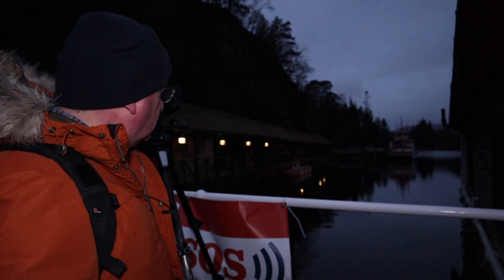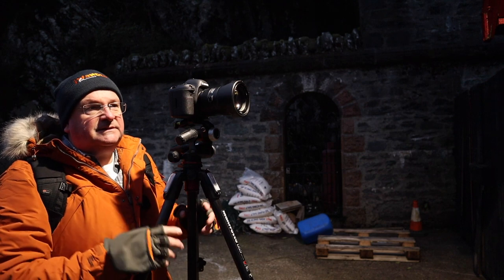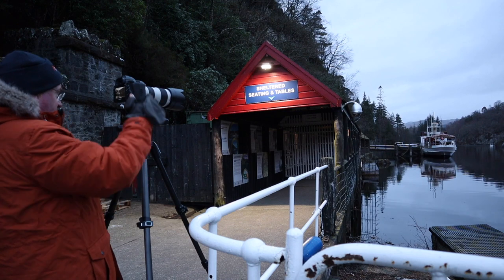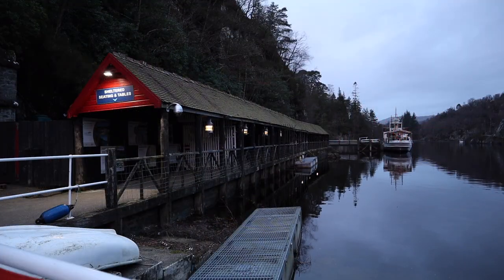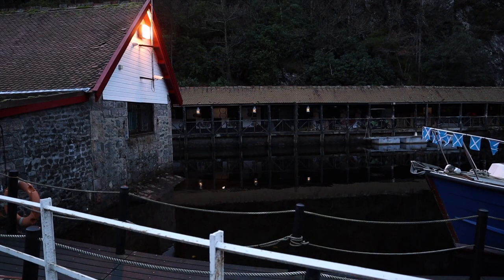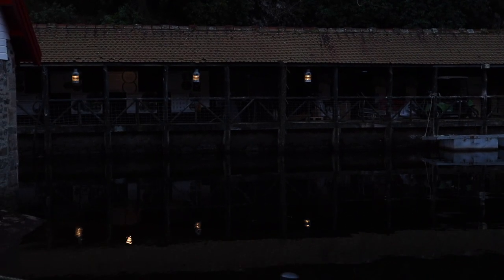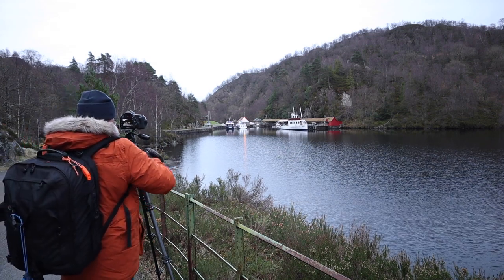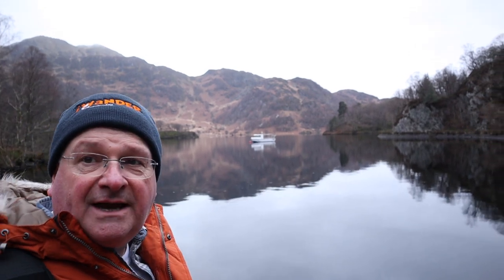Loch Katrine & Sir Walter Scott Steamship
Please join me as I wander round Loch Katrine after storm Malik and discover the delights of the Sir Walter Scott steamship and the beautiful surrounding landscape.